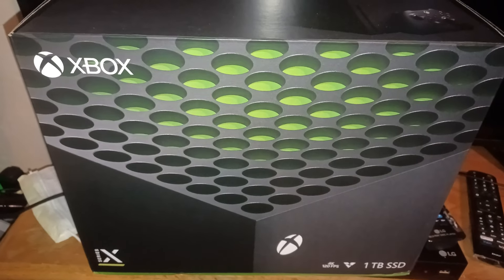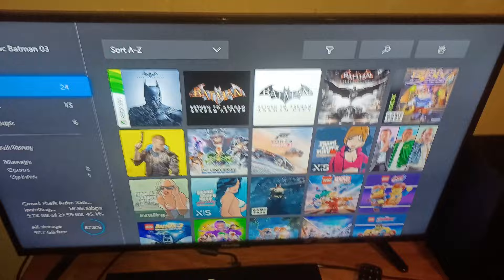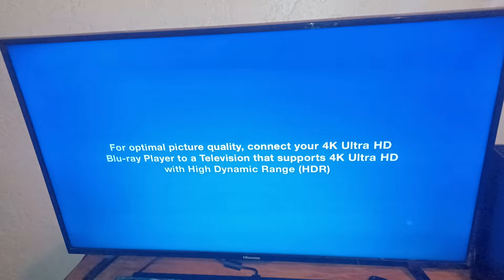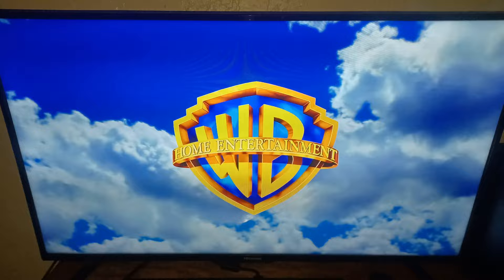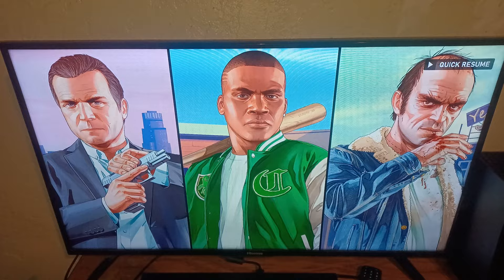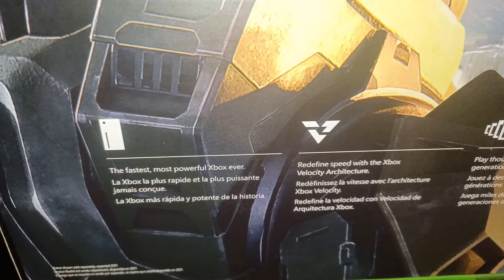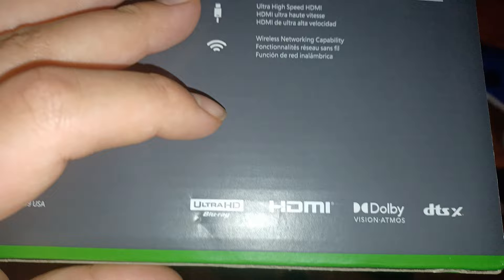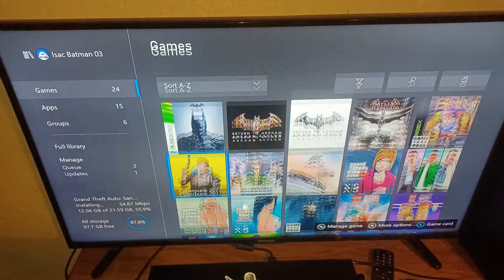XBOX SERIES X.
I GOT NEW XBOX SERIES X.

MERCHANDISE SALE